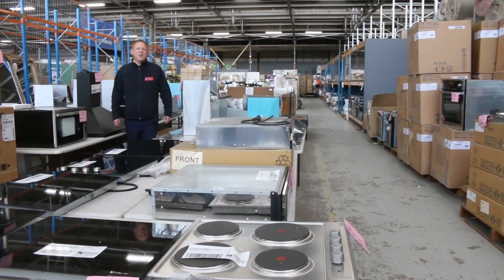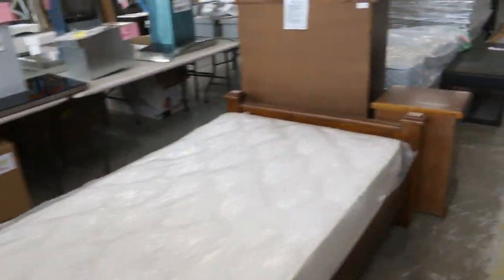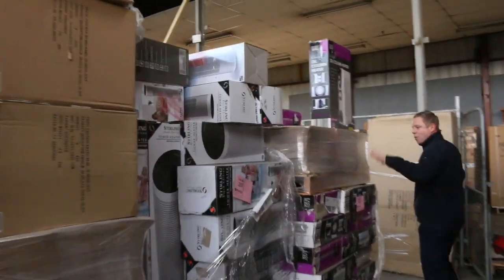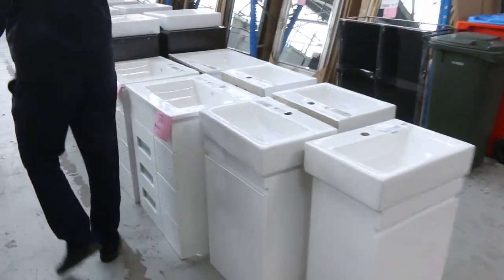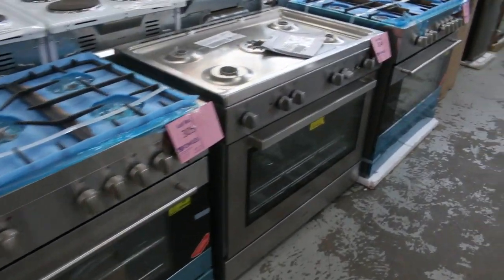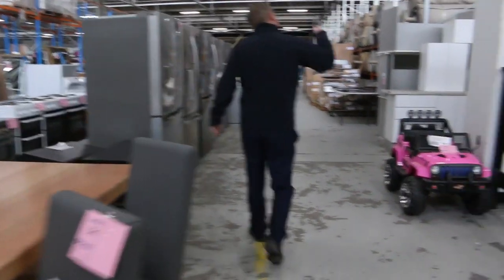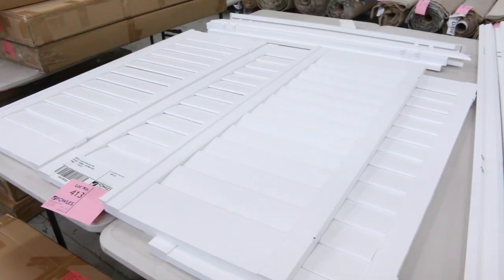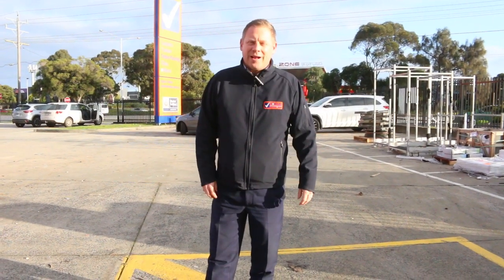Home Renovators Auction 15 July BUY IT NOW ONLY